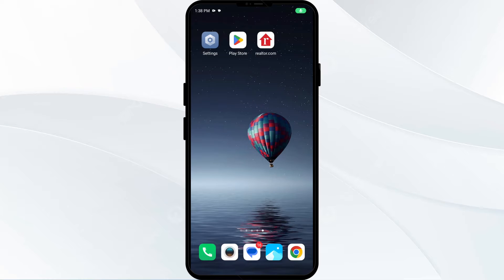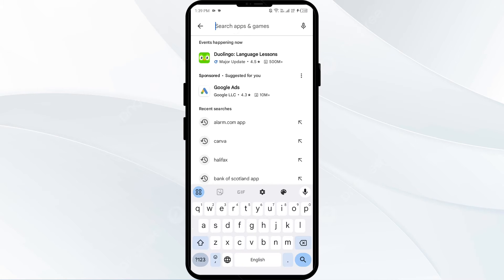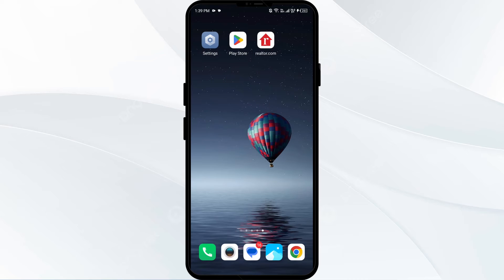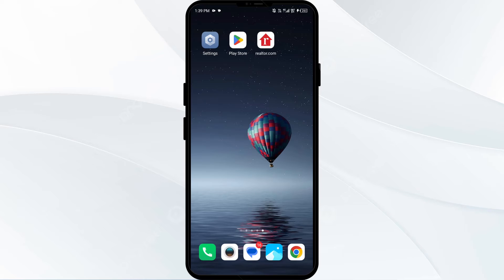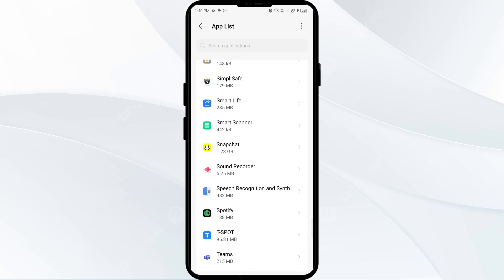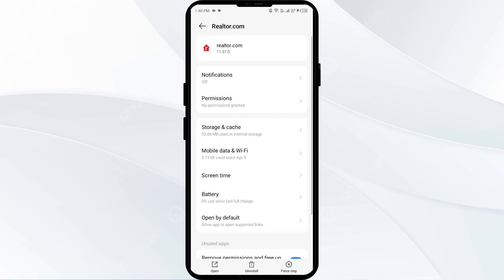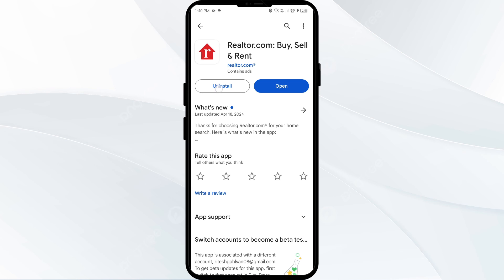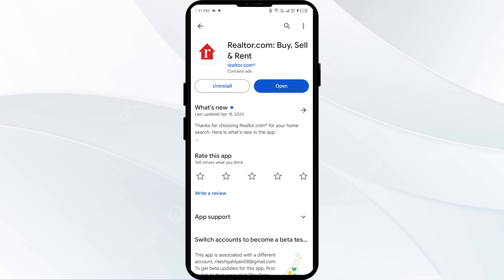How To Fix Realtor.com App Not Working, Keep Crashing, Keep Stopping, Stuck On Loading Screen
In this video, we will guide you on how to troubleshoot common issues with the Realtor.com app, such as it not working, crashing, stopping, or getting stuck on the loading screen. Follow our step-by-step instructions to get your app up and running smoothly again.

00:14   Solution1: Update Realtor.Com App To Latest Version
00:45   Solution2: Disable And Enable Your Internet Connection
01:08   Solution3: Clear Realtor.Com App Cache
01:46   Solution4: Force Close & Restart Realtor.Com App
02:05   Solution5: Uninstall & Reinstall The Realtor.Com App
02:29   Solution6: Wait For Sometime & Try Again